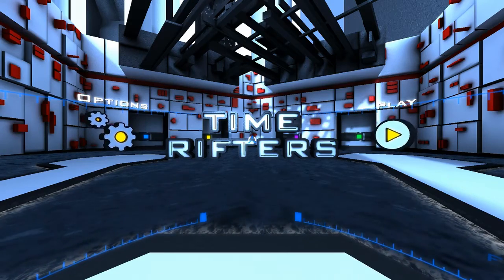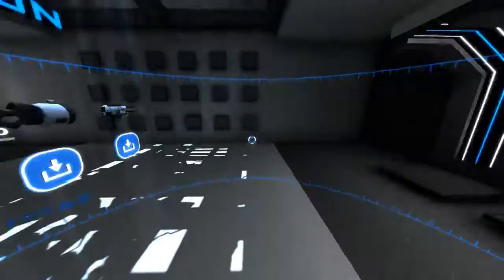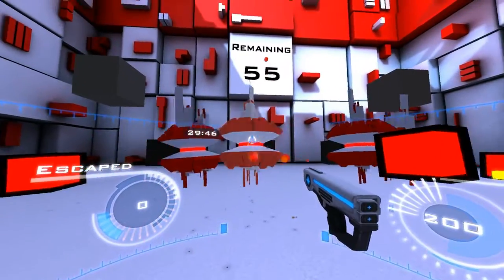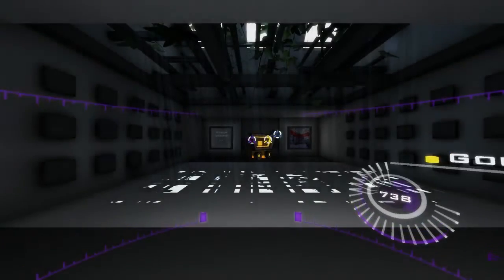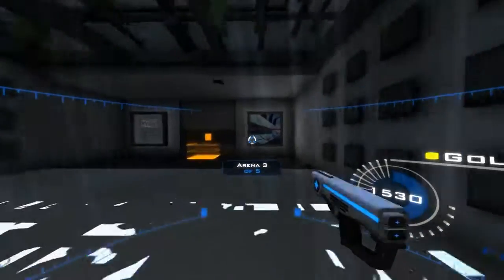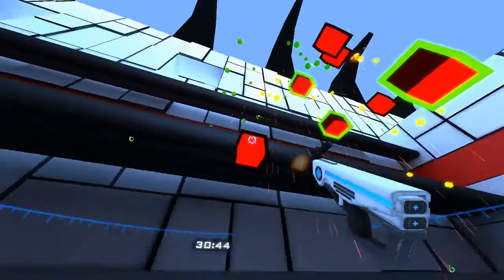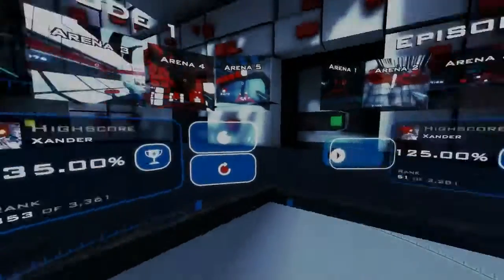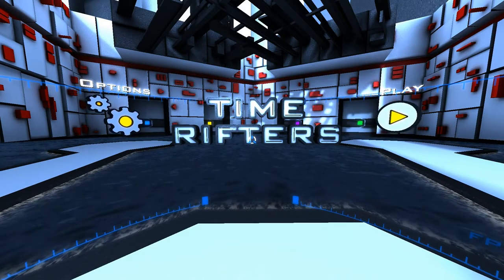Time Rifters Daily Challenge: Episode 1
Well after all the problems with yesterday's Time Rifters video, it's time to make up for it. Instead of a daily challenge, we'll be delving into the 'story' mode for the game. Starting with Episode 1!